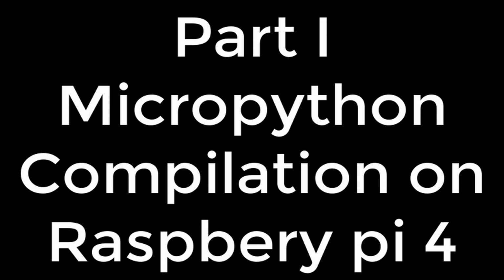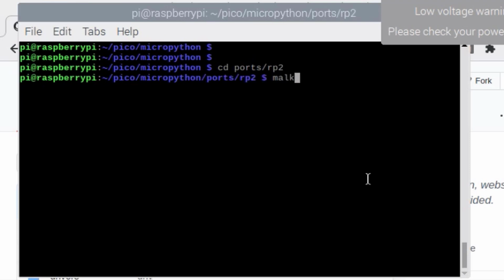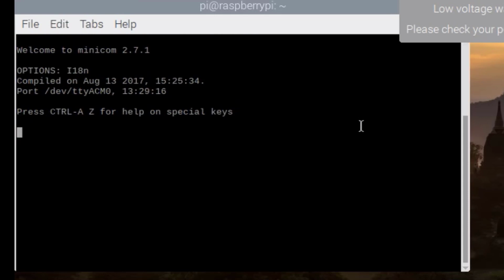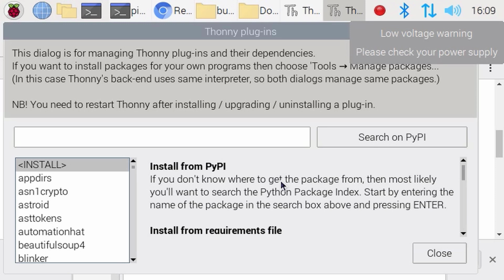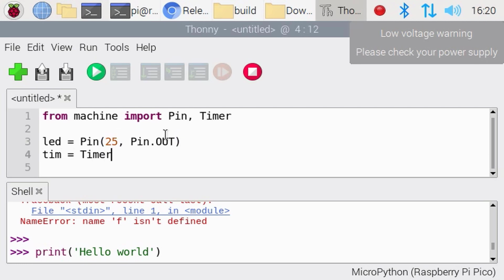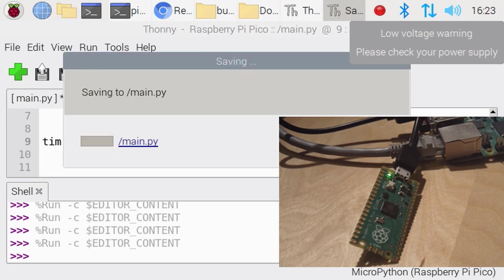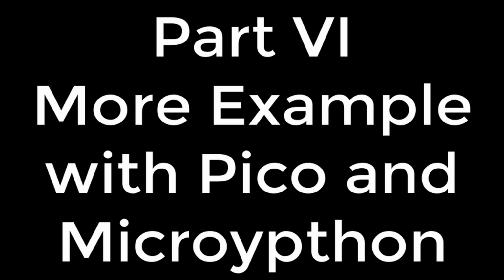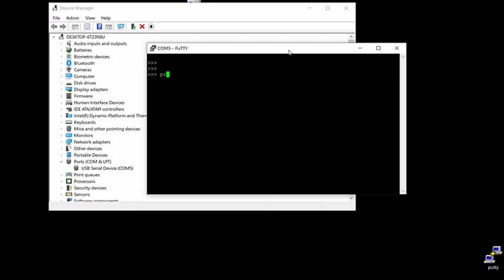Raspberry Pi Pico (RP2040) Introduction with Micropython - Hello World example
Raspberry Pi Pico introduction
Micropython installation
Thonny installation on raspberry pi 4
GPIO - ADC ( built in temprature sensor ) example.

Intro: (00:00)
Part I - Micropython Compilation on Raspbery pi 4 (00:20)
Part II - Upload UF2 file to Pico (04:30)
Part III - Hello World Pico  & Micropython (07:05)
Part IV - Thonny installation and configuration for Micropython (09:00)
Part V - Built-in temprature sensor Pico (19:45)
Part VI - More Example with Pico and Microypthon (23:00)
Bonus (26:10)